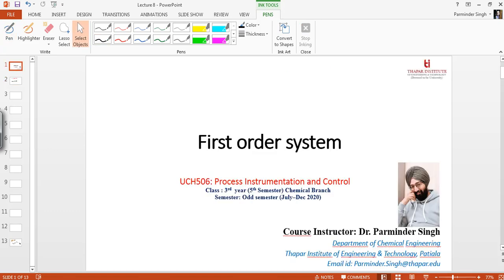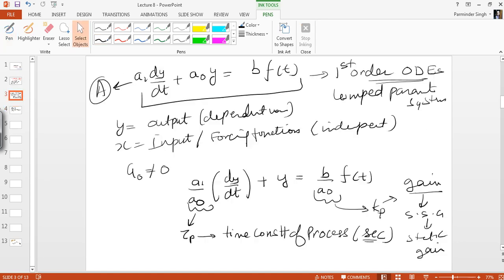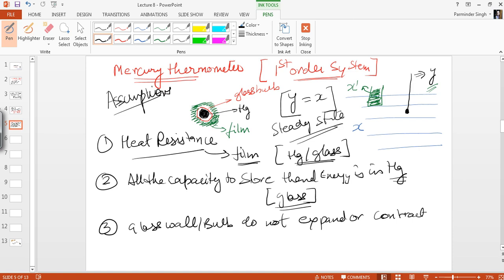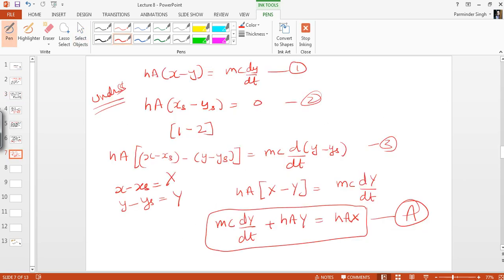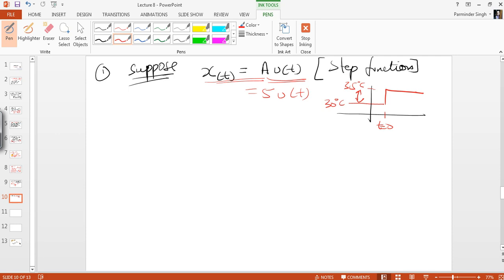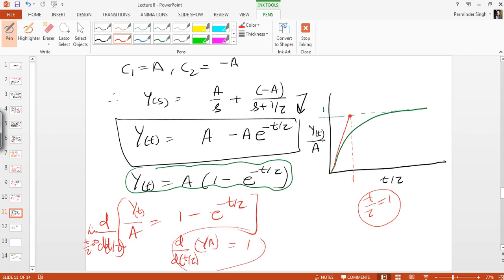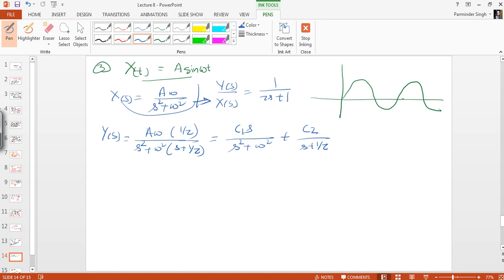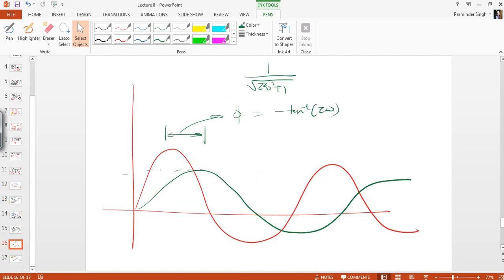Lecture 8: First order system